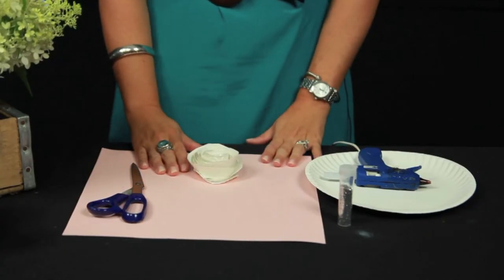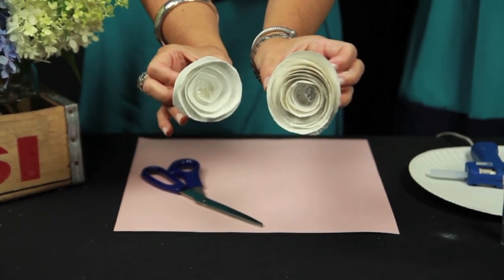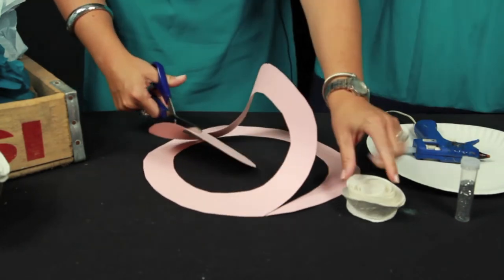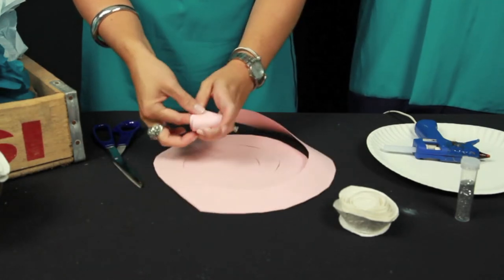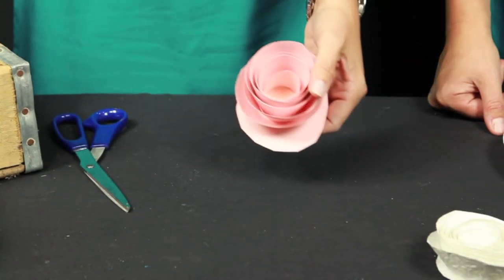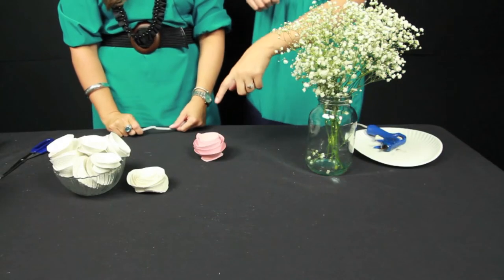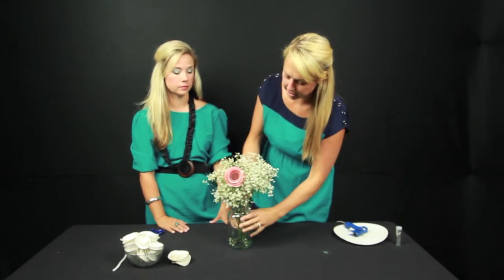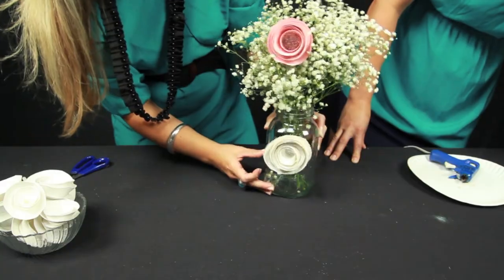How to Make Paper Roses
Learn how to make paper roses with this easy DIY wedding tutorial! Shanna from Ruffles and Rouge and Alexa from Events with Alexa make creating your own paper flowers easy and fun. All the items you need to make paper rosettes is included in this tutorial as well as easy-to-follow instructions from Shanna.